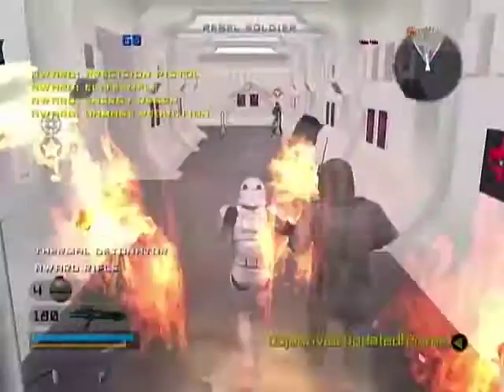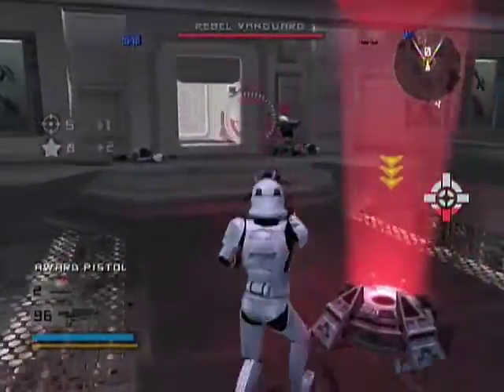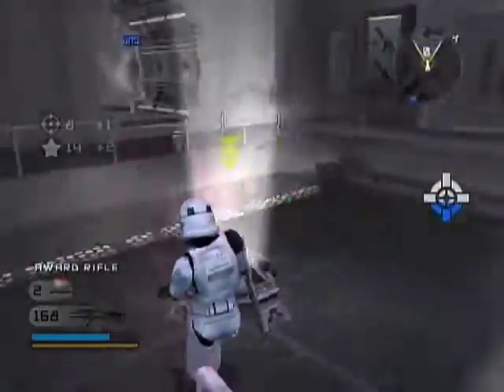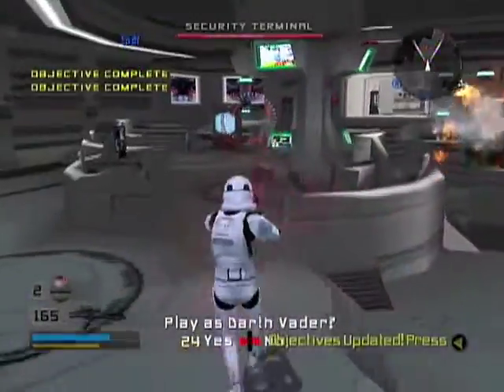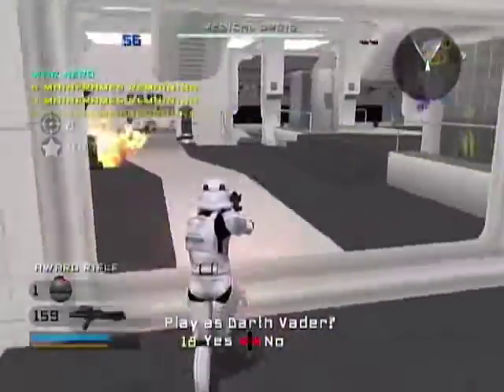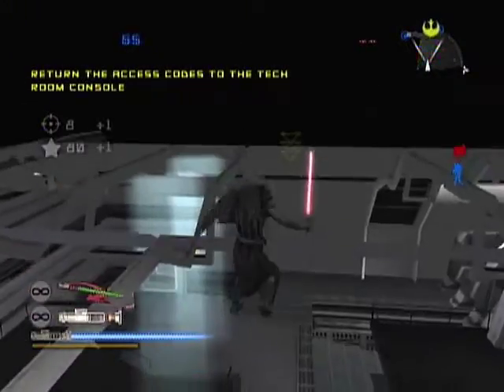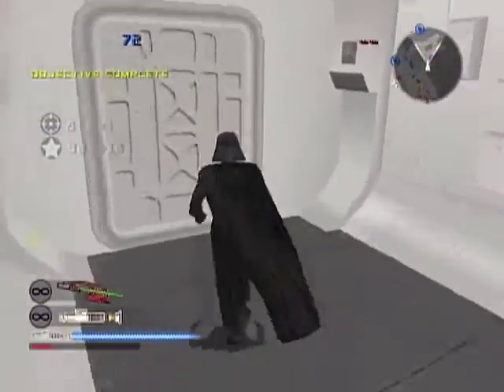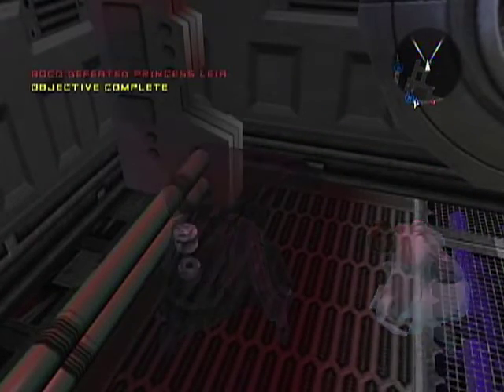SWBF2 - Tantive IV IL Speedrun [1:25]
I have been grinding this mission with the Scout Trooper for about 2 hours and I was not getting the resulted I wanted. This run is with the Storm Trooper because I selected him by accident then just roll with it. It actually turns out decent.

1- First CP is perfect
2- Destroying the consoles went well.
3- I got a nice jump up the platform with Darth Vader where the flag is .
4- I got the OoB leap second try... I am kind of sad about that.
5- I missed the first dash attack on Leia *facepalm*

Note: The Out of Bound trick in this IL is Xbox/PS2 only, not sure how much faster it is ( if that is the case).